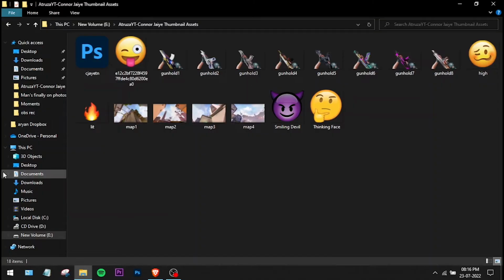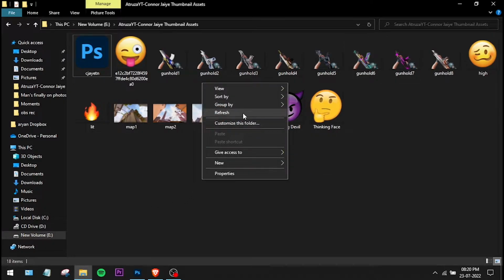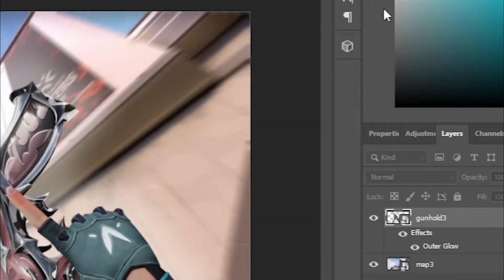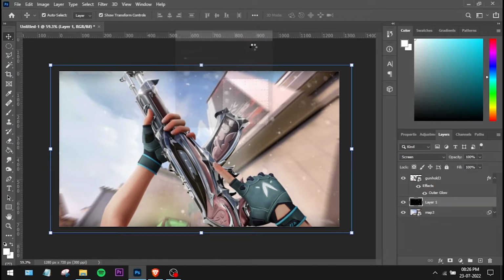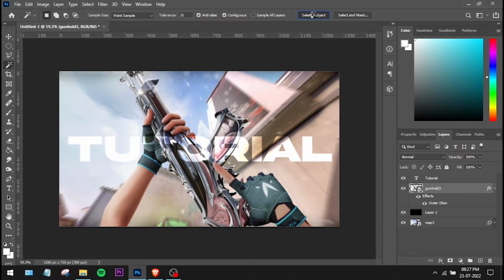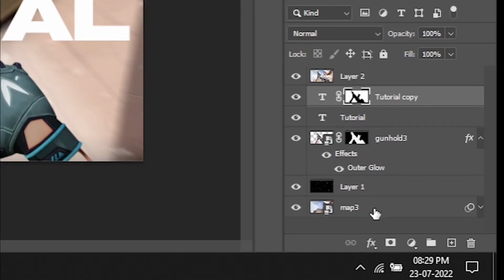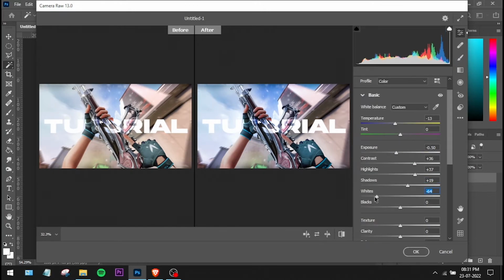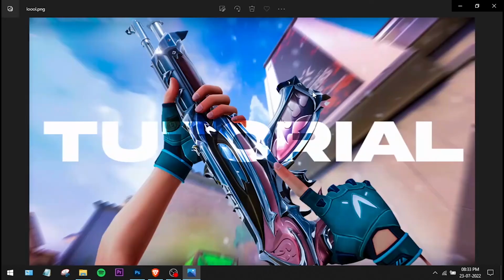How to make Valorant Montage Thumbnails